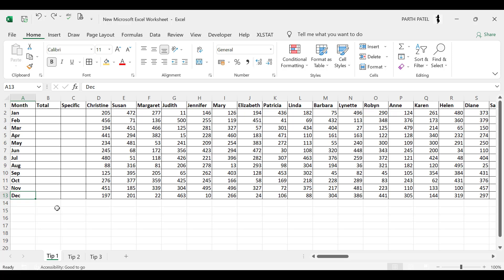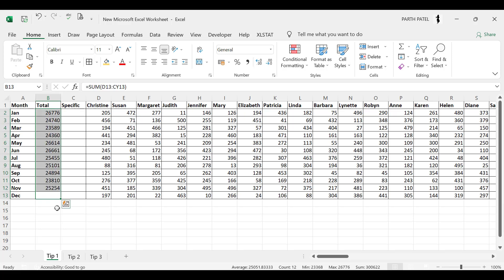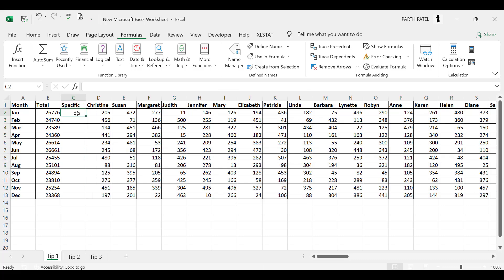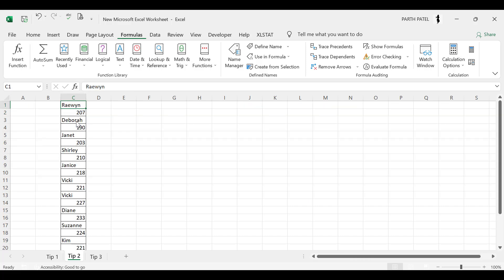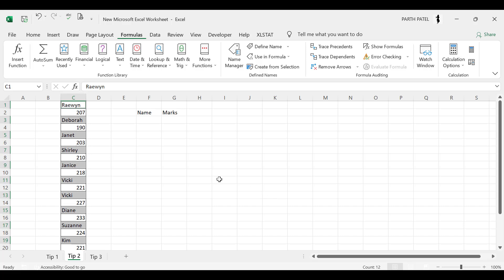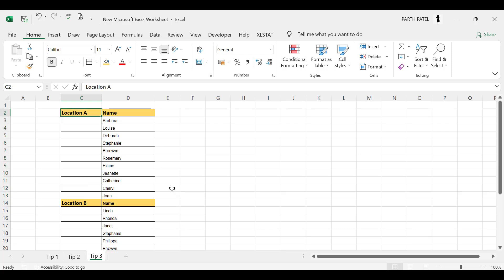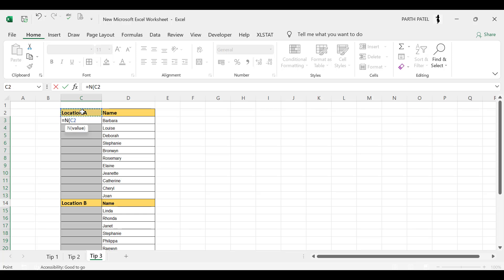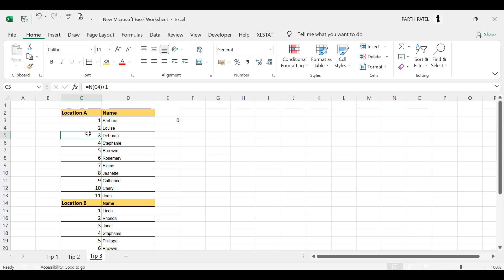Important and time saving Excel Tips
In this video, we're diving deep into important Excel tips, unlocking valuable insights and practical tips that will take your Microsoft Excel skills to the next level.

Whether you're a beginner looking to grasp the fundamentals or an experienced user seeking advanced techniques, this video has something for you.

Join us as we explore Microsoft Excel, providing step-by-step demonstrations and real-world examples that you can apply in your own Excel projects.